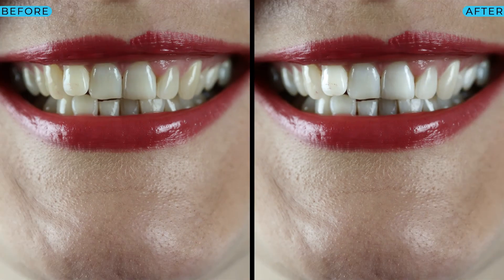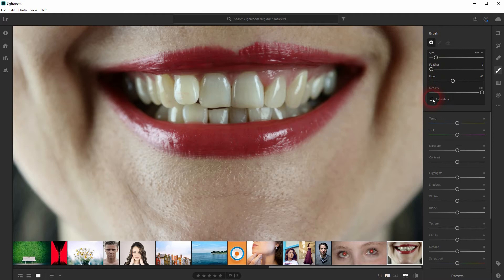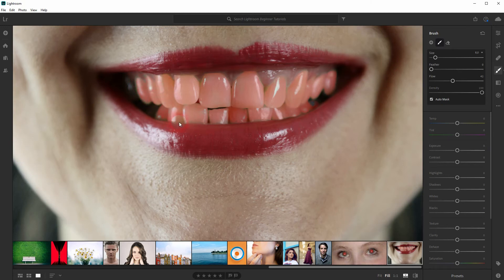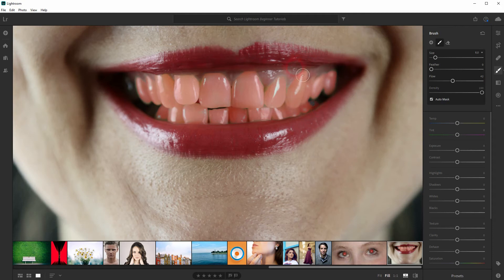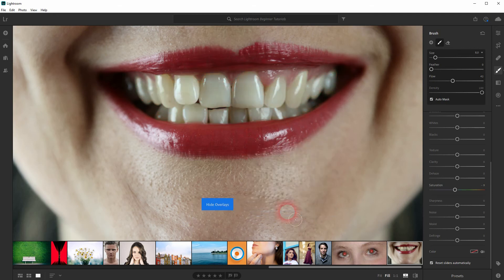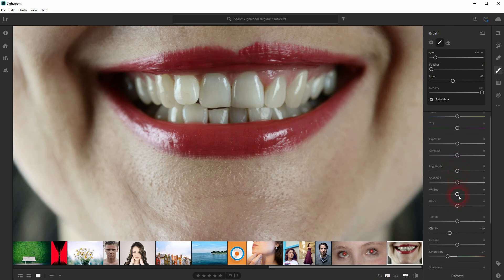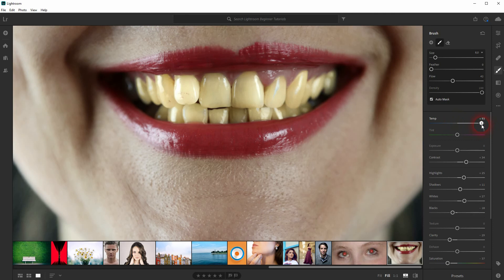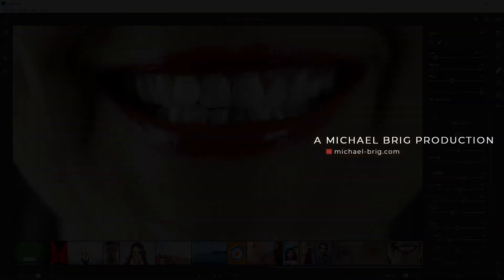How to whiten teeth in Adobe Lightroom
Adobe Lightroom Basics: In this tutorial I'll show you how to whiten teeth in Adobe Lightroom.